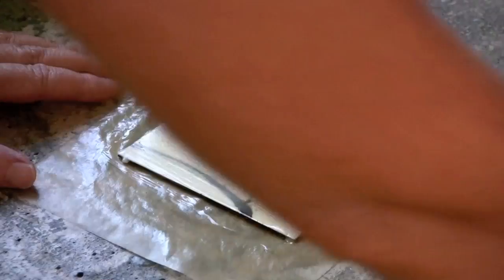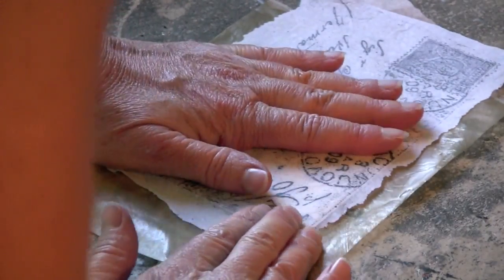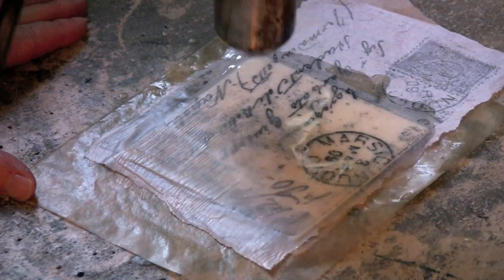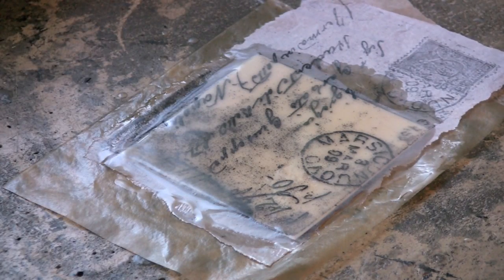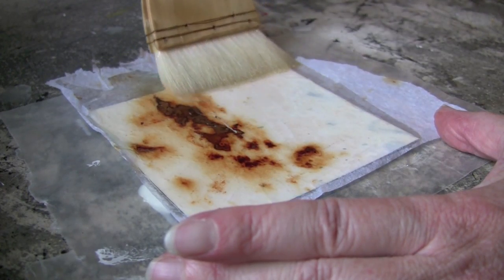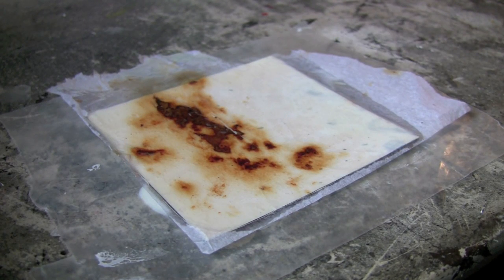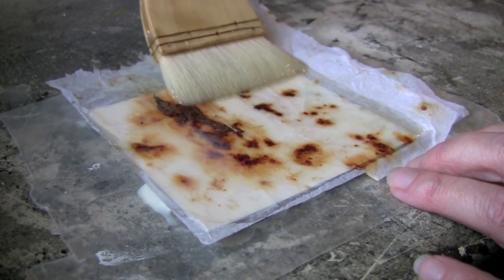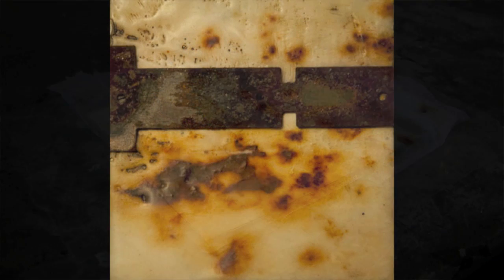Encaustic Technique 4 Embedded Tissue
Several people have asked me if I could create a few videos to explain some of the encaustic techniques that I used in my With Love and Gratitude Encaustic Series video - so here goes. This video shows how you can embed tissue transfers between layers of wax.